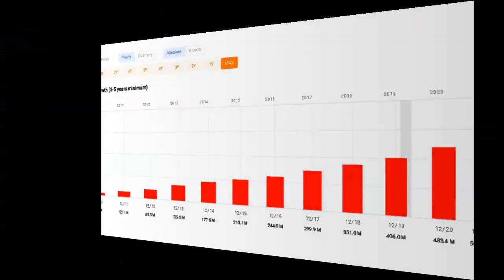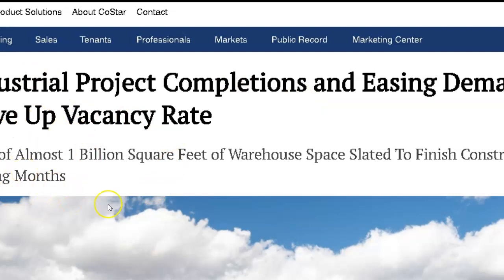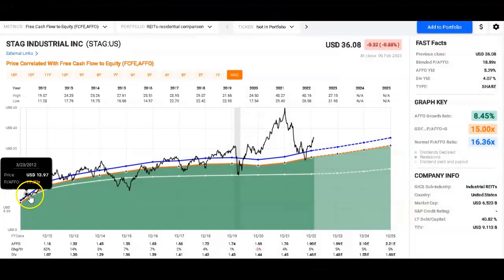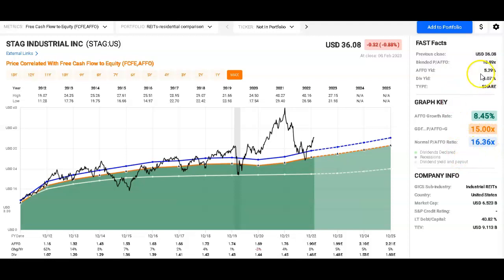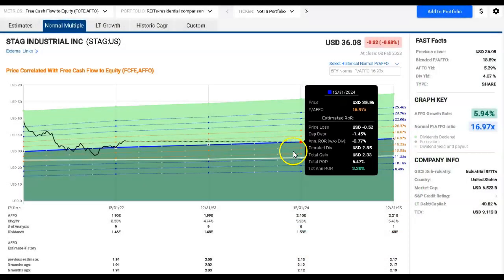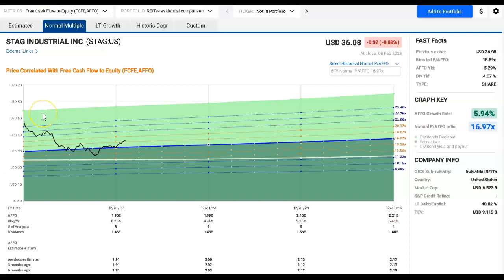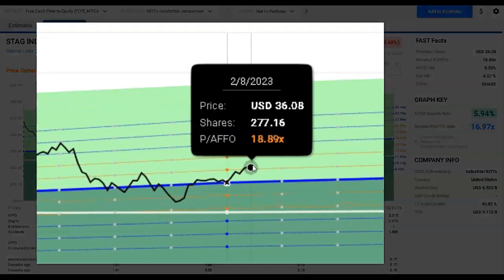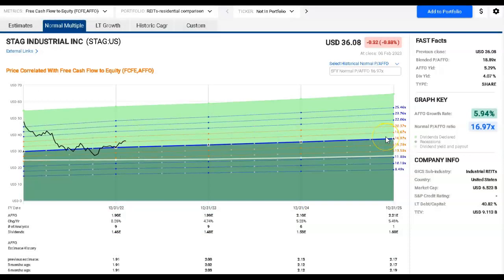Should You Invest in STAG Industrial? A Timely Analysis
Are you searching for a profitable investment opportunity in the real estate sector?

Are you curious about the growth potential of STAG Industrial?

Look no further! In this video, we'll provide you with a timely analysis of this popular stock option. We'll explore the company's financials, market position, and future growth prospects to help you make an informed decision about investing in STAG Industrial. Whether you're a seasoned investor or just starting out, this video is a must-watch for anyone considering investing in the real estate sector. Don't miss out on this opportunity to gain valuable insights and information about STAG Industrial. Click the play button now!